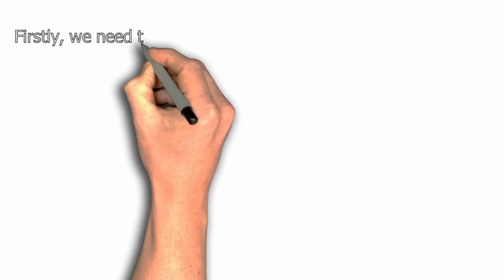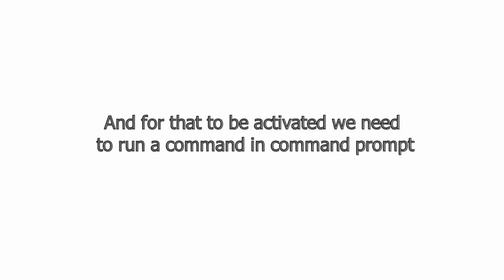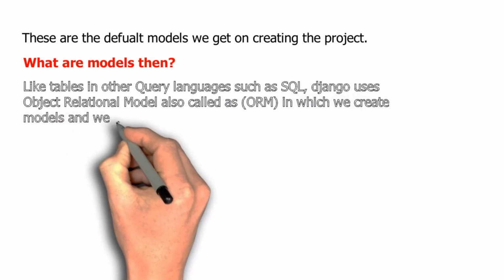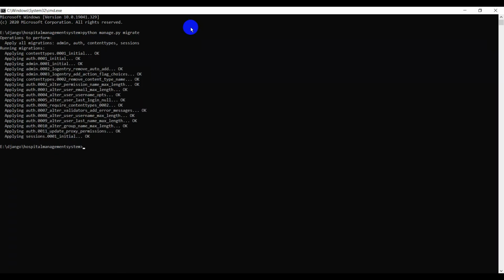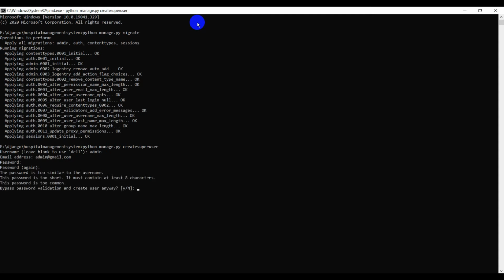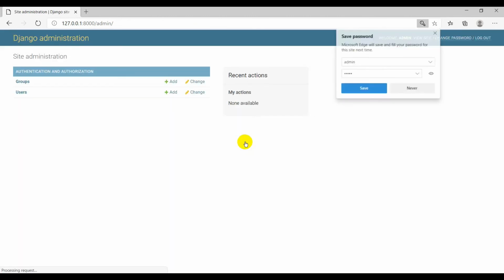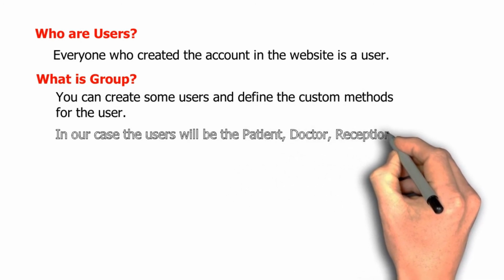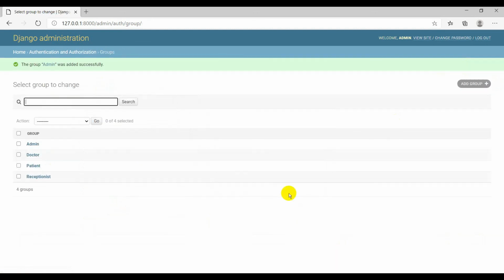Django Tutorial | Create superuser and Groups | Hospital Management System| Part-4